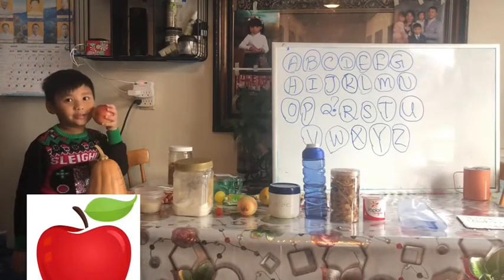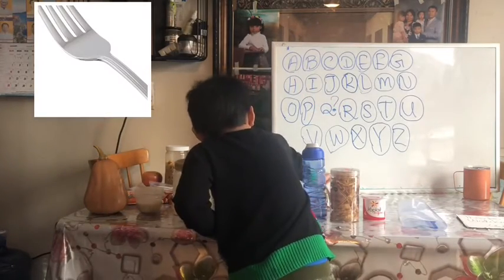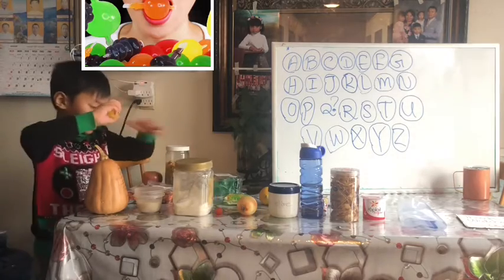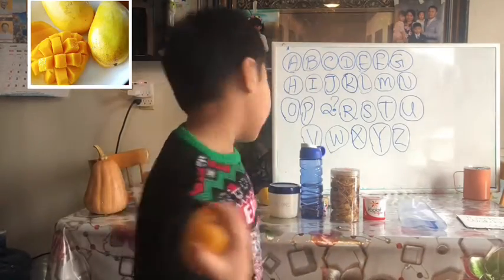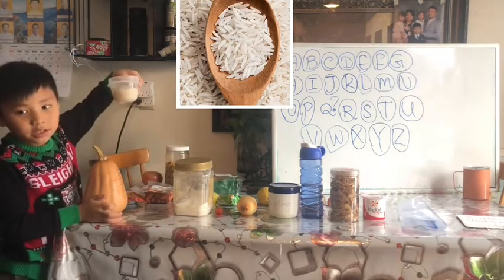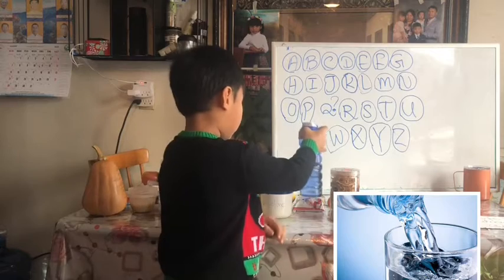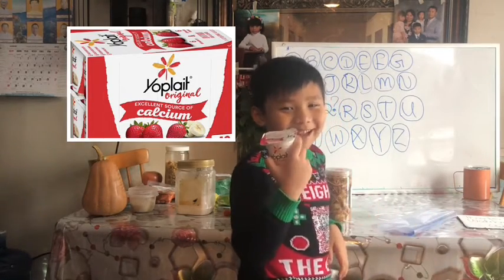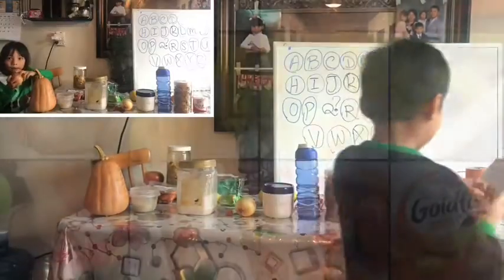ABC fruits alphabet phonic with home fruits/food (Do in your space)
ABC with home food/fruits and have fun with your kiddos during Winter ❄️ holiday